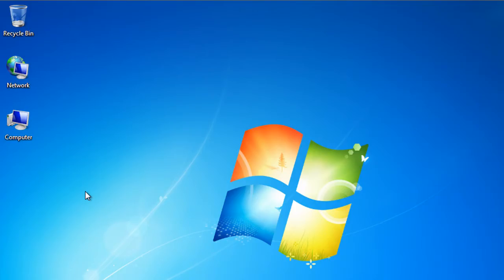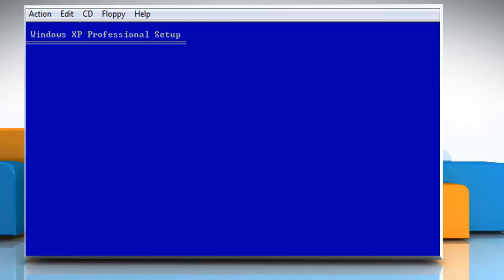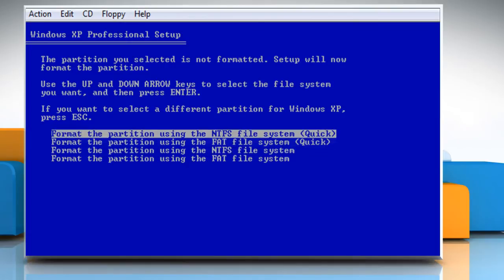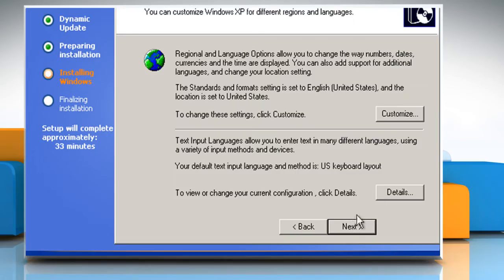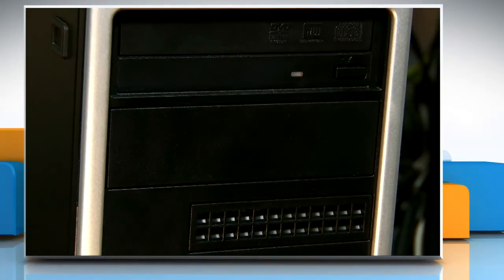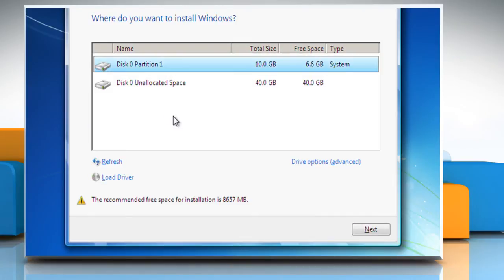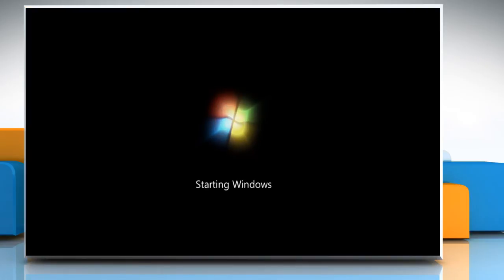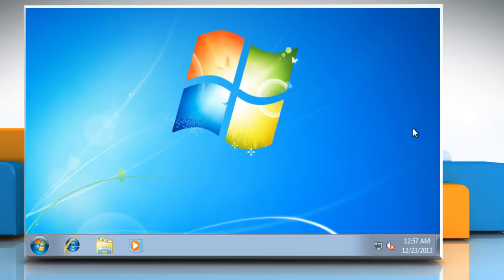How to install Windows® XP and Windows® 7 on the same computer [Dual Boot]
If your computer's hard disk has adequate free disk space, you can install more than one operating system. If you want to install Windows® XP and Windows® 7 operating systems on the same computer, watch this video and follow the steps to do so.